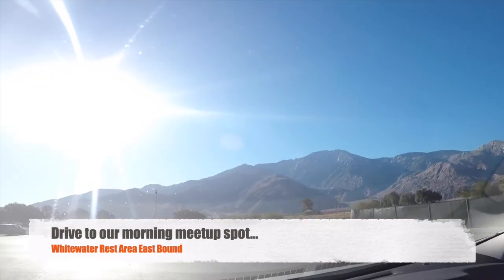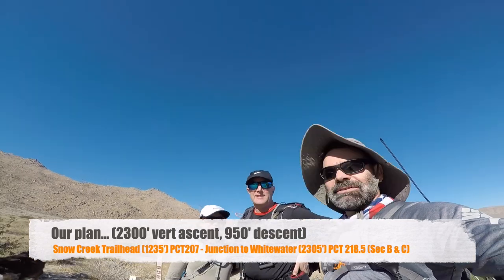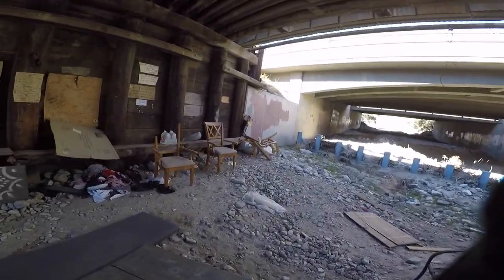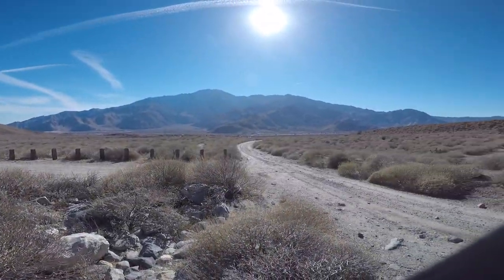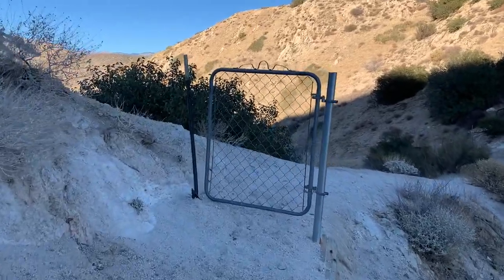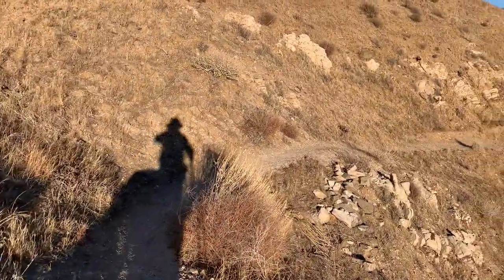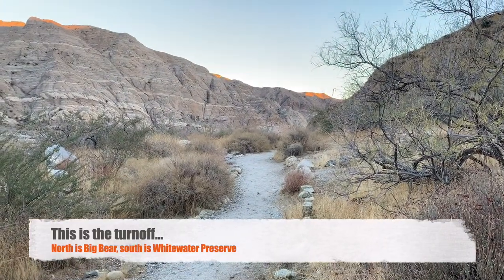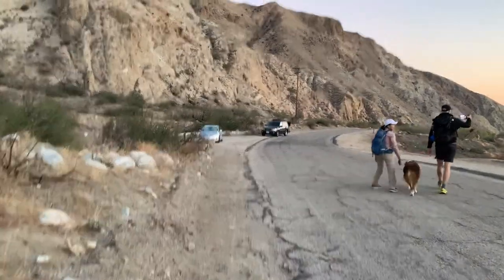【PCT】CA Sec B/C Snow Creek PCT207 to Whitewater Preserve PCT218.5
On the trail with Wabbit and Rei for an easy 11ish mile hike with a couple grand of vertical ascent.  We had cool weather (chilly in the shade), light wind.  Felt good to finish Section B, and start a new section.  Saw 2 road runners, some lizards, a covey of California Quail (the state bird).  Saw able to see Salton Sea, Palm Springs, and great views of San Jacinto, the Whitewater river and Preserve would be a really refreshing stop on a hot day.  Used an Anytone 878 for UHF/VHF and listened to DMR TG91 (World), and transmitted our GPS position via APRS (over DMR) via a Palm Springs DMR repeater.

00:00 Drive to Meetup
00:38 Drive to End Point
00:55 Meet Juno
01:05 Rei and Wabbit
01:15 Blooper
01:29 Drive to Start Point
02:18 Intro
02:58 Shovel PCT Sign
03:27 Train
03:38 HWY10 Tunnel
06:21 Cottonwood Trail
06:37 PCT Crossing Sign
07:07 Sec C Start
07:30 Windfarm Warning
07:46 Windmills
07:58 California Quail
11:15 Marker
12:00 Whitewater Preserve Turnoff
14:00 Whitewater Preserve